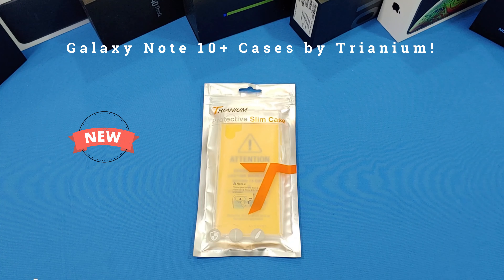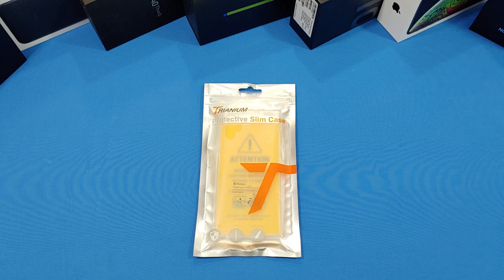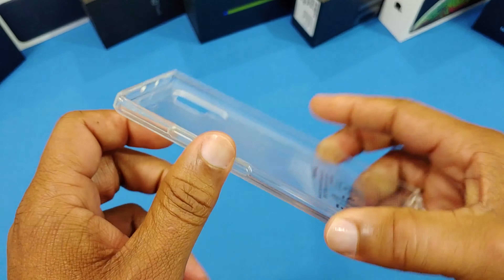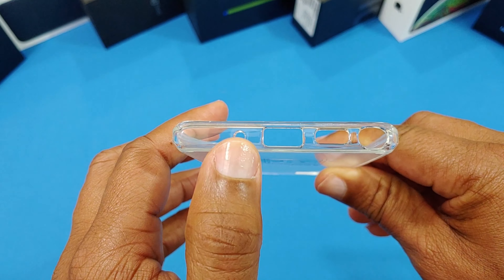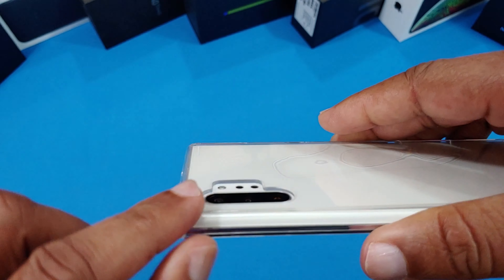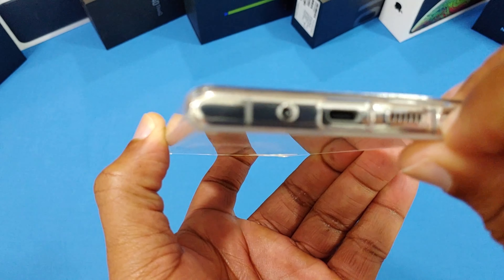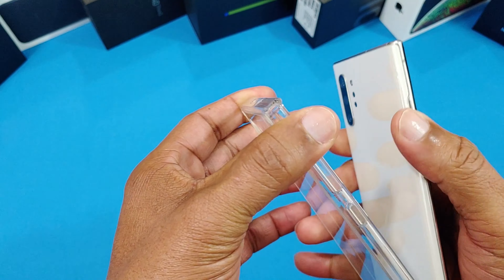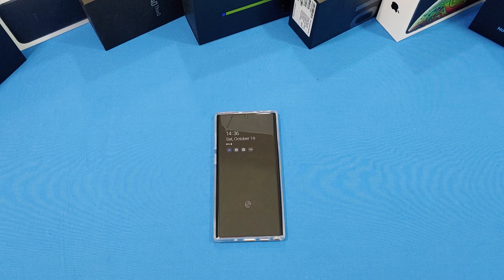Trianium Clarium case for Galaxy Note 10 Plus!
Trianium Clarium Case Designed for Galaxy Note 10 Plus Case/Galaxy Note 10 Plus 5G (2019, 6.8" Display Phone) - Reinforced Corner TPU Cushion and Hybrid Rigid Clear Back Plate Protection - Clear

[Compatible with Galaxy Note10+ / Note10+ 5g 2019 ONLY] - DUAL-LAYER PROTECTION - Shock-absorbing bumper and rigid polycarbonate back plate provides extended protection. (Note: This case is NOT for the Note 10 / 9 8, Galaxy S Model.)
DESIGNED FOR NOTE 10 Plus - This Trianium Clarium Case for Galaxy Note is made to perfectly fit your Note10+ & Note10+ 5G with precision cutouts for all ports and the camera hole. Also featuring raised bezels to lift phone screen and camera off flat surfaces.
PREMIUM TPU BUMPER - Shock absorbing, scratch resistant bumper and durable polycarbonate backplate provides long lasting protection from scratches, scrapes and every day wear. Also provides a super slim profile and an easy grip.
ULTRA-CLEAR - Slim, transparent protective case reveals and enhances the original color and design of the Note.
LIFETIME WARRANTY - from Trianium to ensure our Clarium case works the way you need it to.